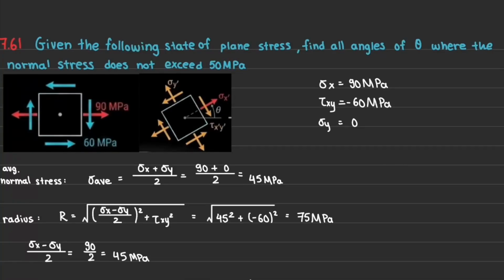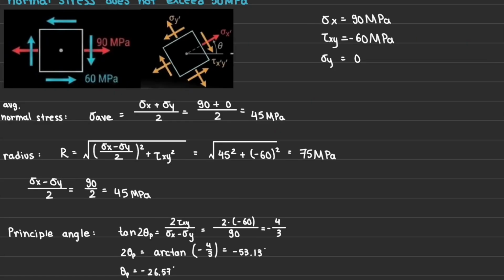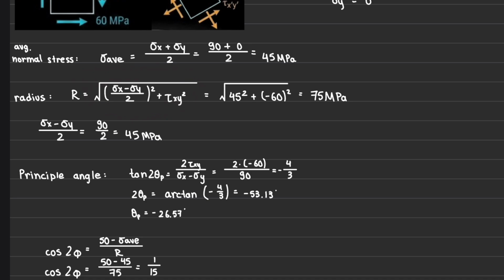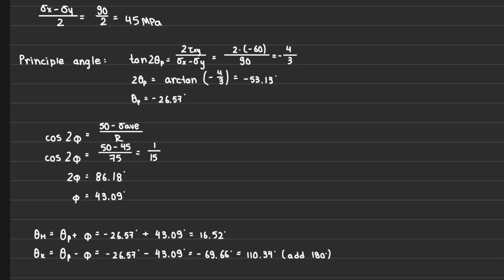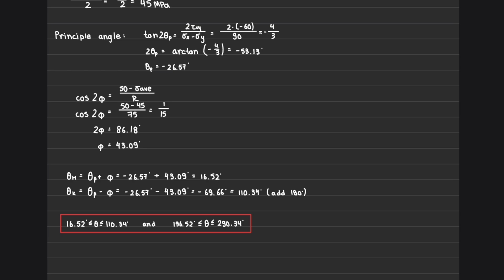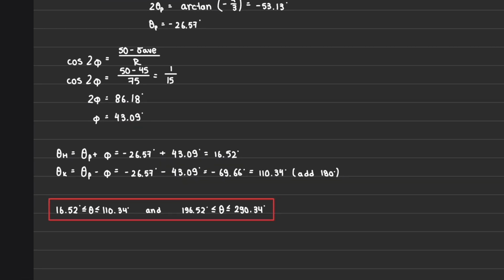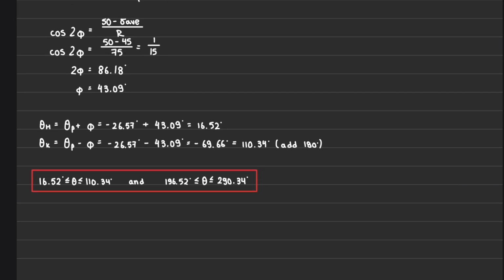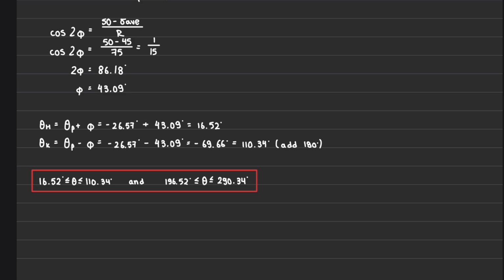Exercise 7.61: Finding the Angle Range for a Specific Normal Stress (No Mohr's Circle!)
n this video, we walk through the step-by-step analytical solution for Exercise 7.61 in Solid Mechanics.

Problem Statement:
Given a specific element in a state of plane stress, determine the full range of orientation angles (theta) for which the transformed normal stress (sigma x-prime) remains less than or equal to 50 MPa.

We bypass Mohr's circle in this tutorial and focus purely on the mathematical and physical reasoning behind the stress transformation equations. You will learn how to locate the principal orientation and use trigonometric wave symmetry to calculate the exact angular boundaries where the material stays within safe stress limits.

📘 Textbook Reference

Course: Solid Mechanics I / Mechanics of Materials
Textbook: Mechanics of Materials, 8th Edition in SI Units
Authors: F. P. Beer, E. R. Johnston, J. DeWolf, and D. Mazurek
Publisher: McGraw-Hill Book Company (2015)
Chapter: Chapter 7 (Transformations of Stress)